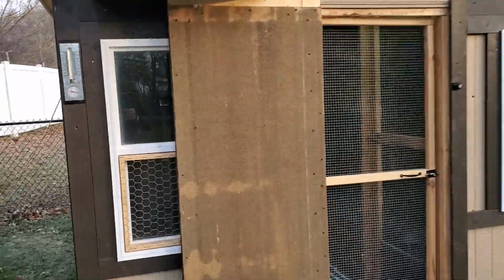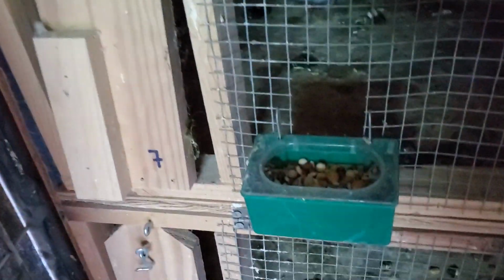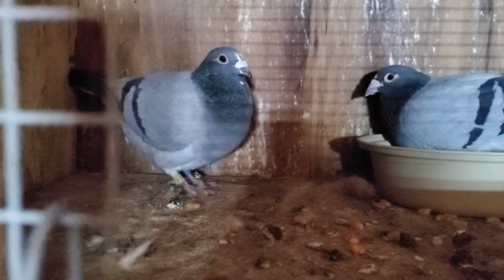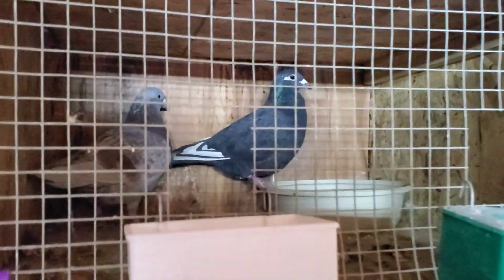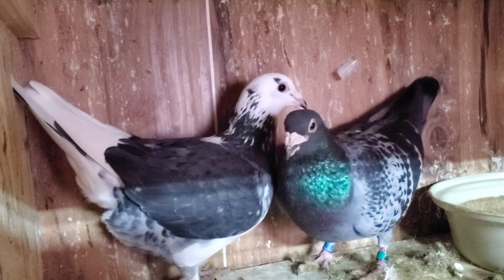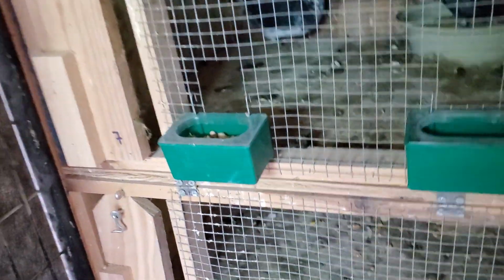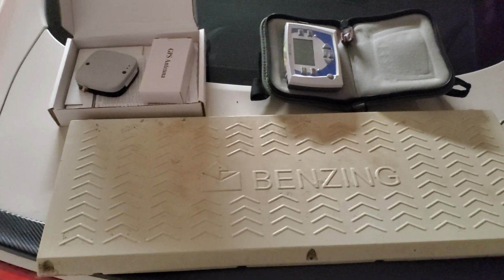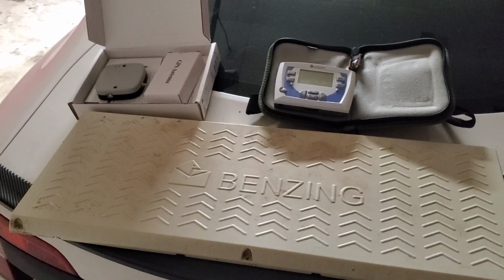Closer Look At 2020 Pigeon Breeding Pairs | Benzing M1 Clock